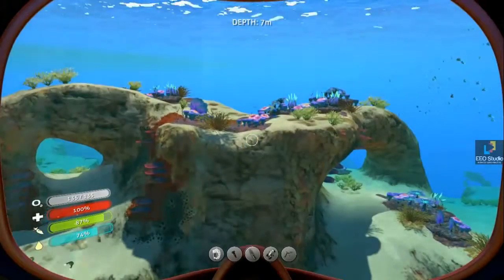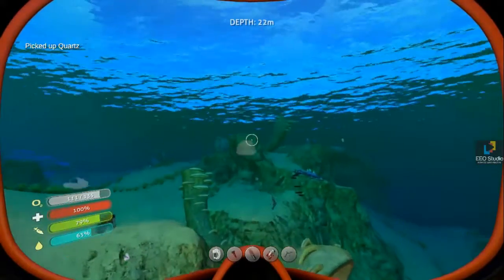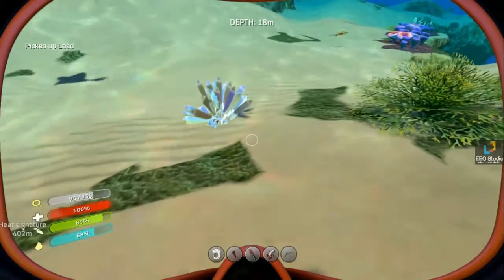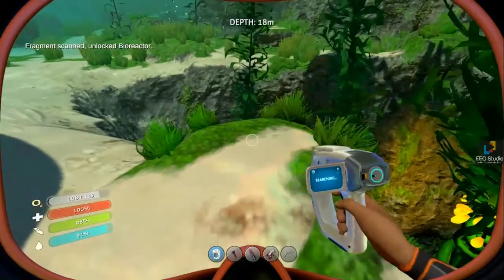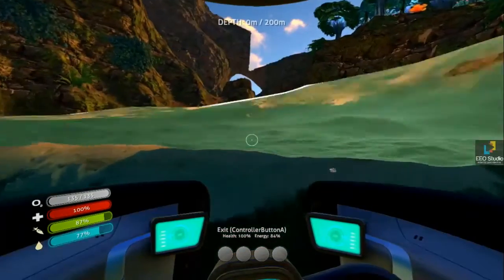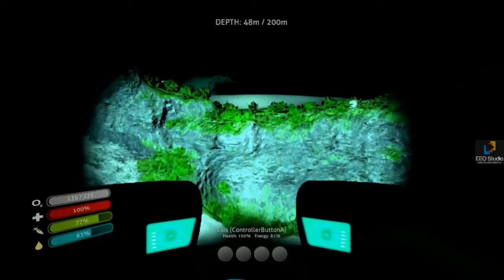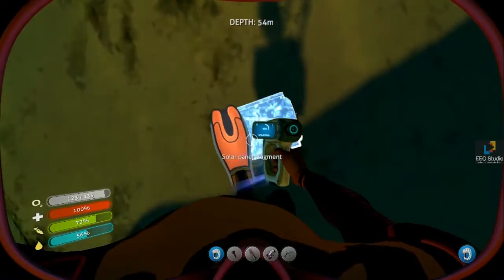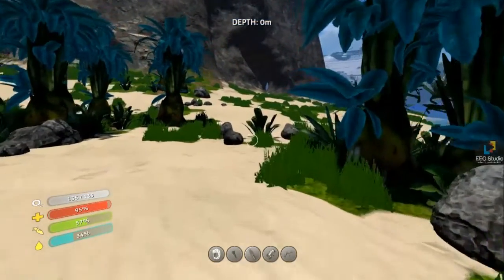(Xbox One) Subnautica - Update 1: A New Resource Guide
Like the previous resource guide, this video shows how to establish a base, locate materials, and supply food and water so as to only need worry about adventureing. Because it is a tutorial, I've fashioned it after a "Let's Play How To" video to make it a bit more entertaining. Also, by playing through the location of material and resources, it makes them easier to locate in the game.